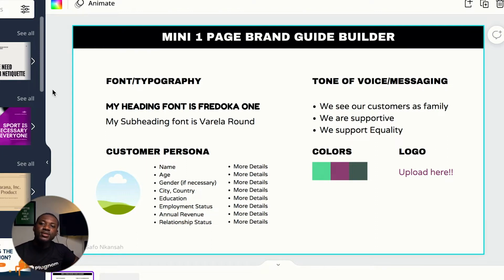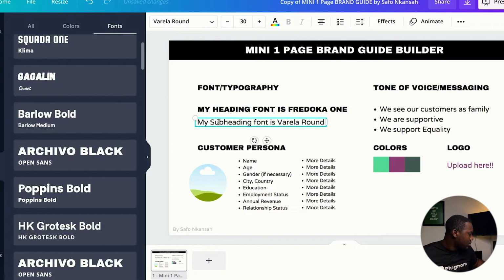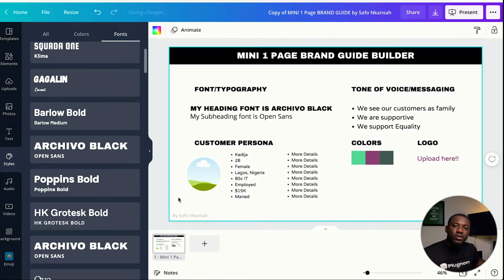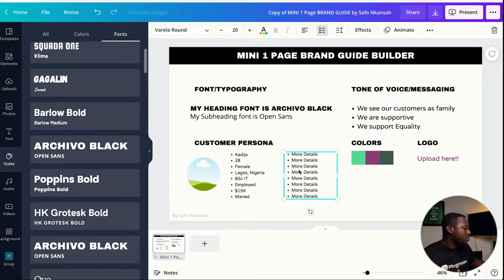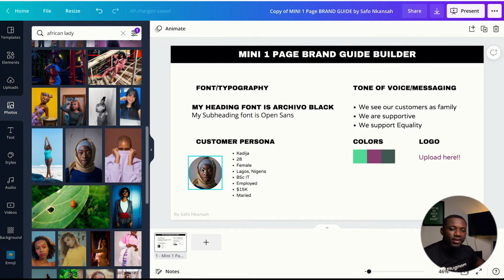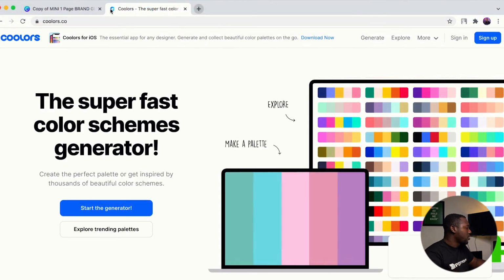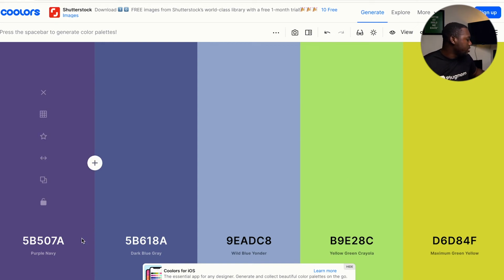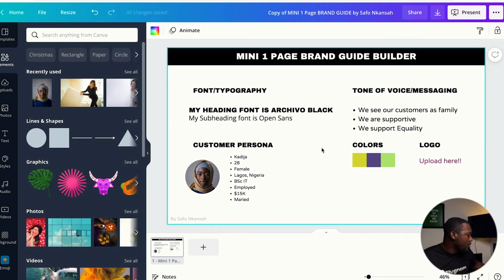How to Design Your Own Social Media Posts (DIY Branding)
Understanding how to create  your own designs for social media is one of the many sure ways to elevate the image of your brand or business online.
Well, you cannot just post any beautiful design you create but rather you have to follow a certain rule or principle to keep consistency in your branding. The funny part of this rule is, you are the one to make them.

Someone may say, if I'm the one responsible to set the rules then I don't care, I will ignore. Now that is the results of many DIY branding fails in recent times.

In this video, we will look at why this set of rules are important to your brand and how you can cut so much cost by handling this process yourself.

0:00 Why You Need to Understand Branding
0:41 Intro
0:55 Selecting a Design Software
1:12 A mini Brand Guide
1:45 How to Create a Simple Brand Guide
2:45 Choosing Font for your Brand in Canva
4:18 Identifying your Customer Persona
6:19 Choosing an image for your Customer Persona
8:07 Uploading Logo to your Brand Guide on Canva
8:40 Generating Colors for Your Brand
10:31 Adding Brand Colors to Your Brand Guide
12:15 What to Do after Creating a Brand Guide
12:28 Outro